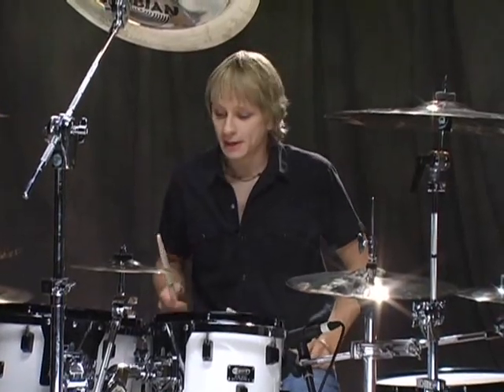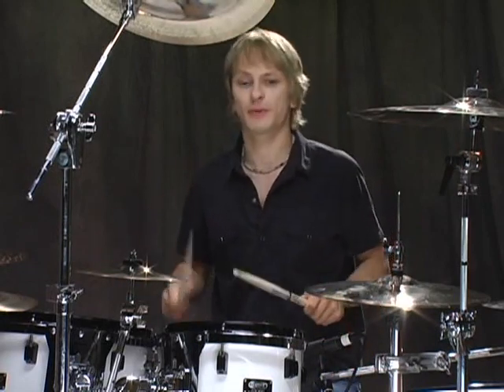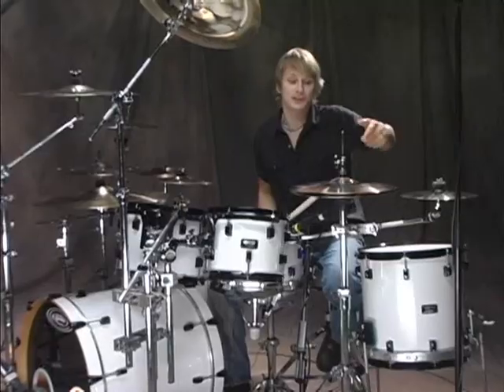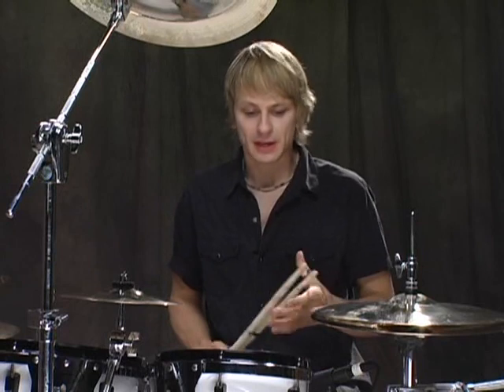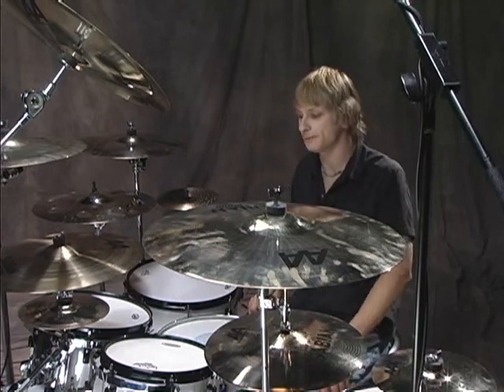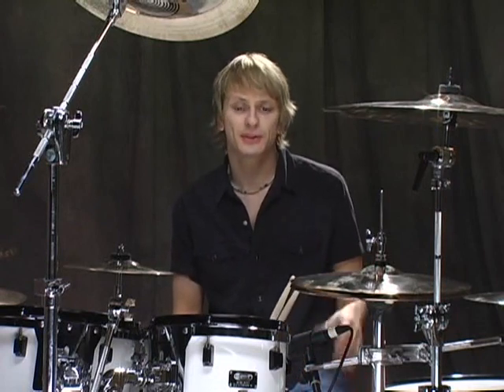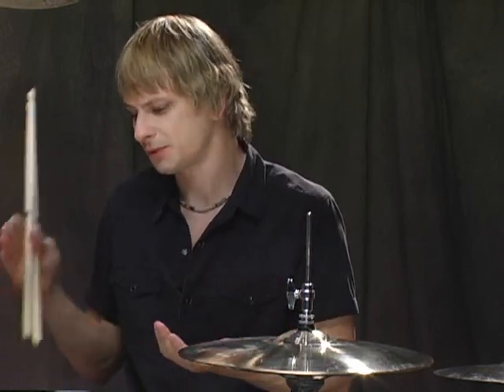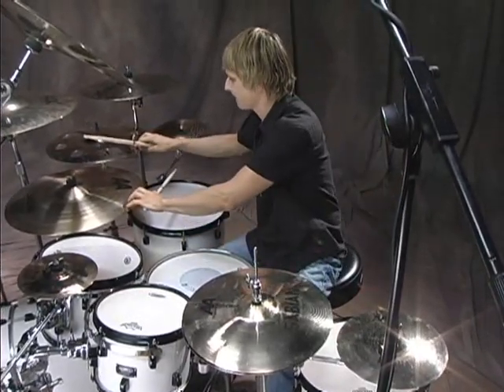Ray Luzier - Double bass drum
Korn`s drummer DVD
Ray Luzier - Double bass drum Techniques, Hand and foot coordination, Drum fills and warm-up Exercises

Featuring legendary bassist BILLY SHEEHAN and guitar great TOSHI HIKETA